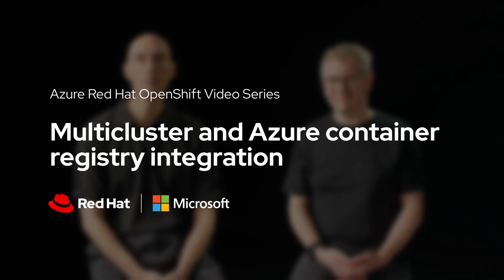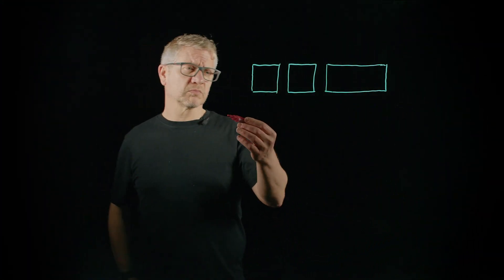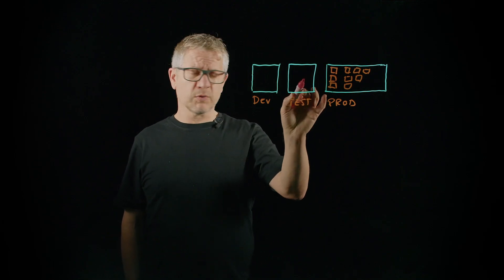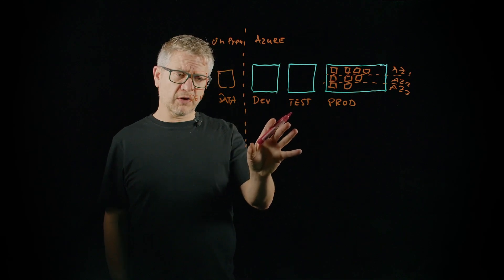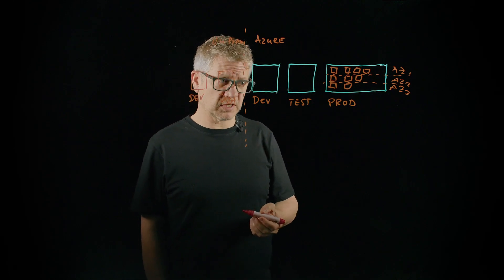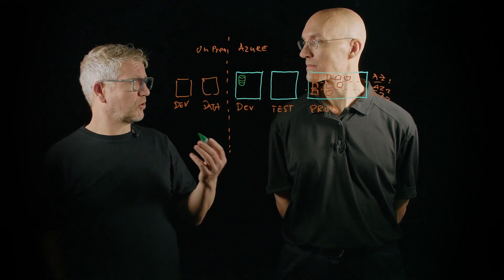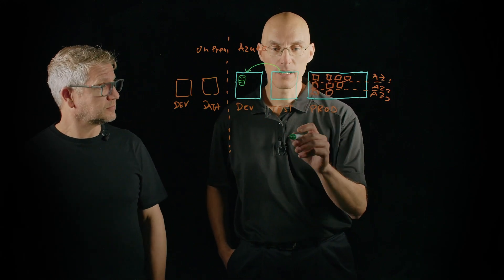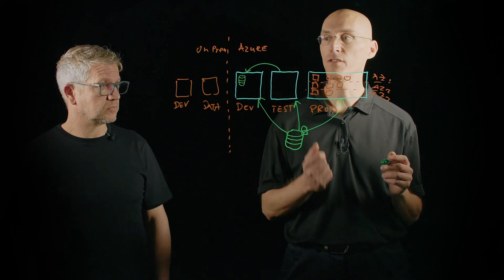Azure Red Hat OpenShift Multi-cluster and Azure Container Registry Integration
Marcel Hild, Red Hat Managed OpenShift Black Belt and Kevin Harris, Microsoft Azure Global Black Belt, will teach you about multi-cluster integration for Azure Red Hat OpenShift, as well as the Azure container registry and how this can help you scale efficiently and manage your applications in a cloud-native environment.